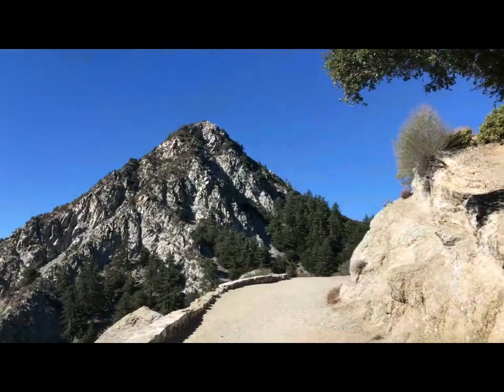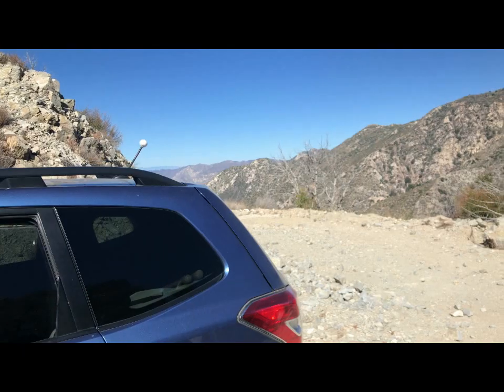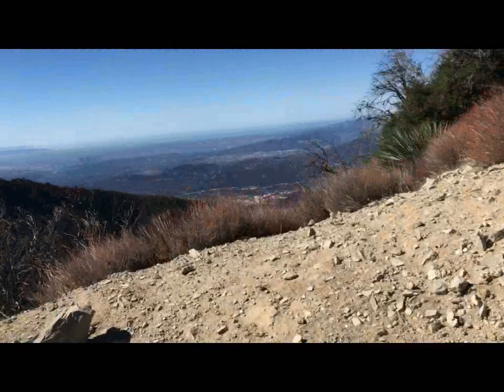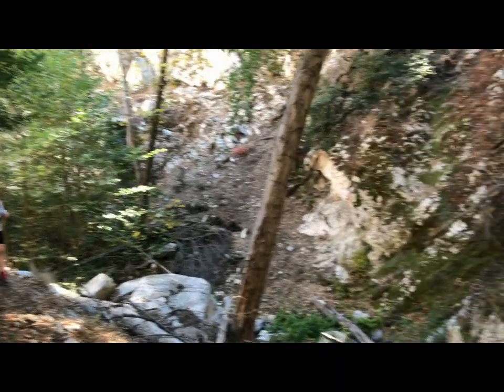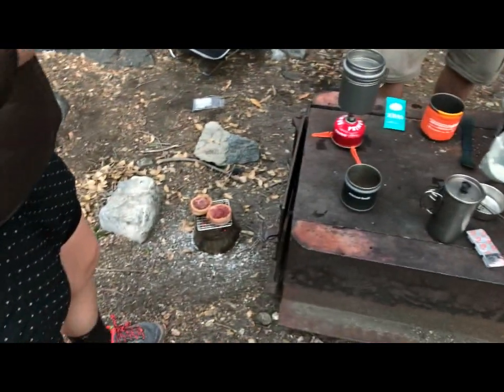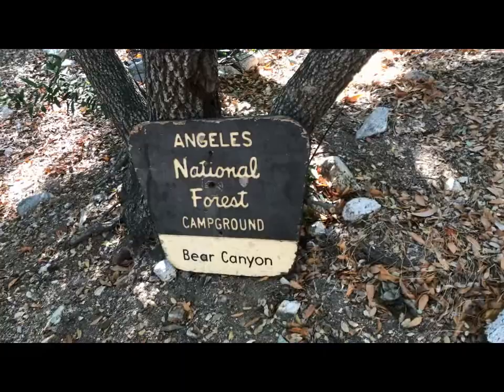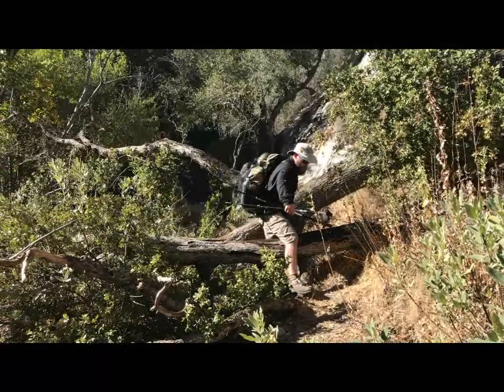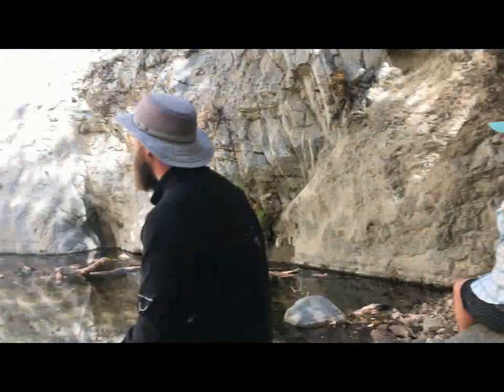Bear Canyon Thru-Hike with Justin and Katherine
JustinfromArizona and Katherine joined me for the thru-hike of Bear Canyon from Mt. Wilson to Switzer's Falls.   After the recent wind event there were deadfall trees across the trail in both the upper and lower canyons.   Great food, great company, and great times.   Special thanks to Justin and Katherine who both drove a very long way to do this hike.  Thanks for a great late October weekend!